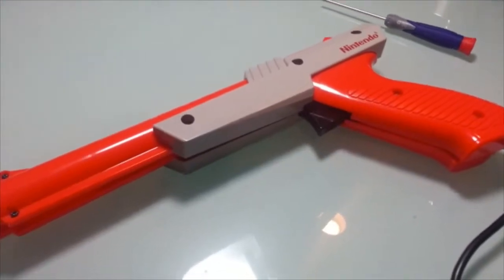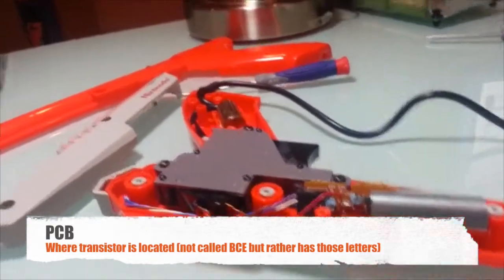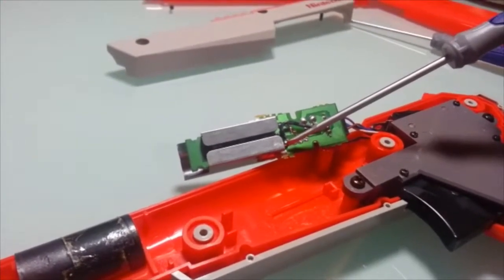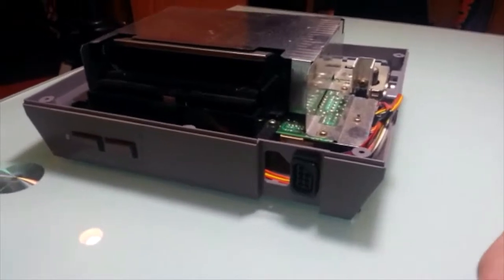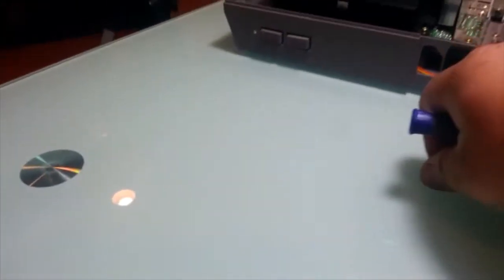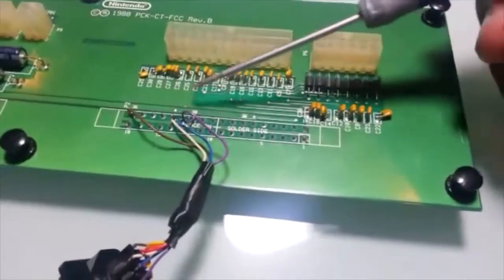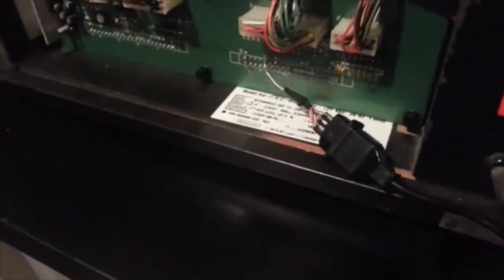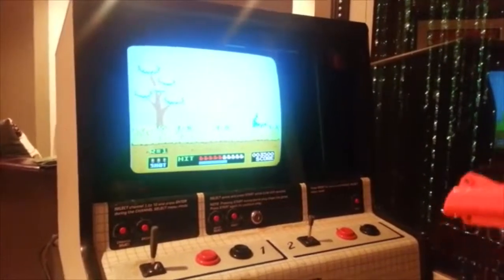Add Zapper Gun to PlayChoice 10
A quick tutorial on how to add an NES Zapper gun to a Nintendo PlayChoice 10 game system.

Please note: Do this modification at your own risk.  I cannot be held responsible for anything you do to your gaming system.  This is for learning purposes only.

Game on!